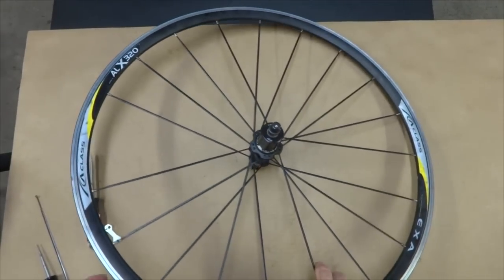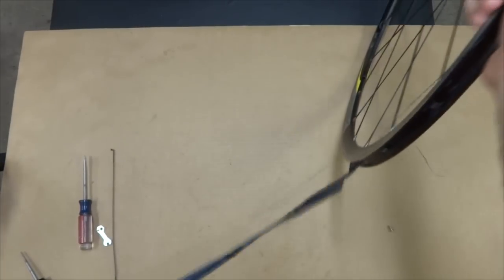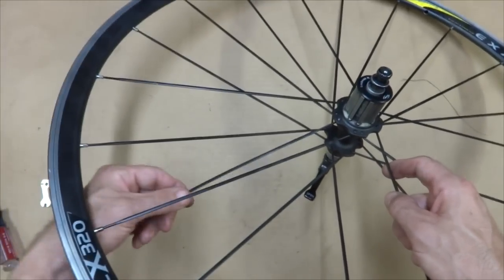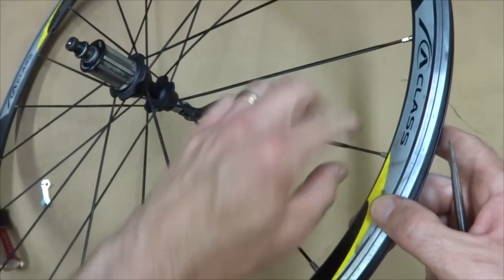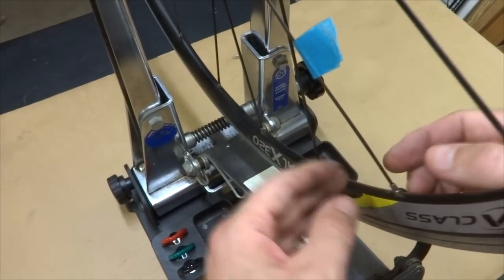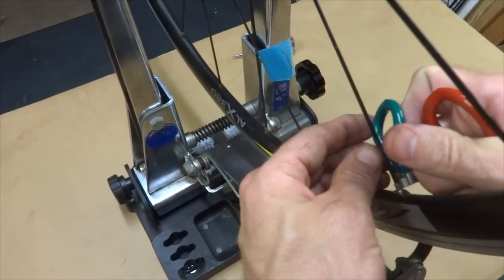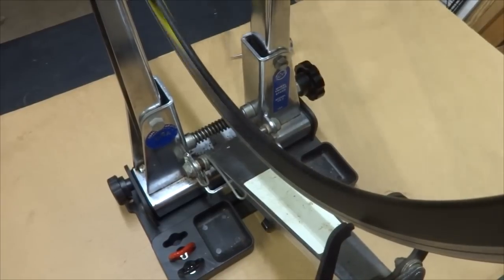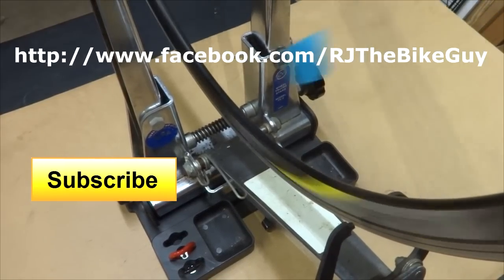Replacing Bladed Spoke On Bicycle Wheel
I bought a set of A Class Alex ALX330 wheels for a great price. But the rear wheel was missing a bladed spoke. So I replace the missing spoke with a new spoke and true the wheel. Now I just got to figure out what bike I want to put the wheels on.